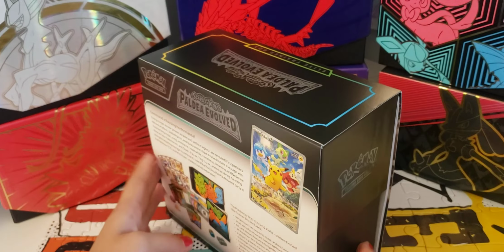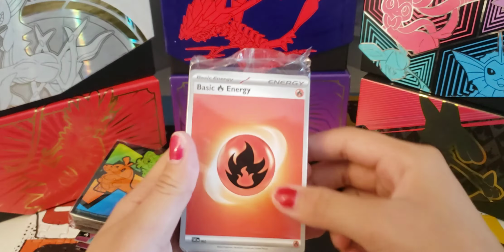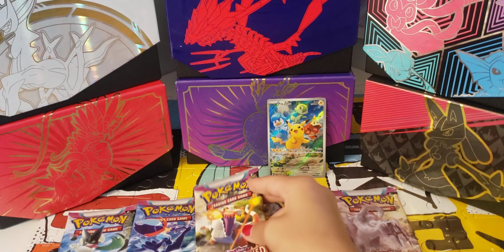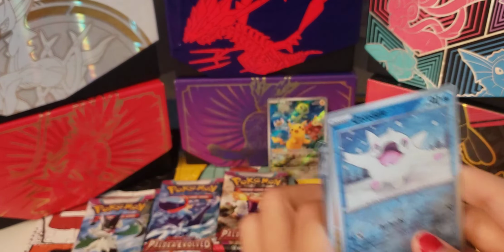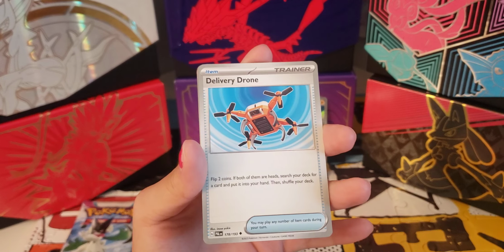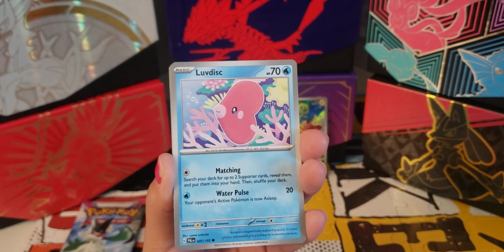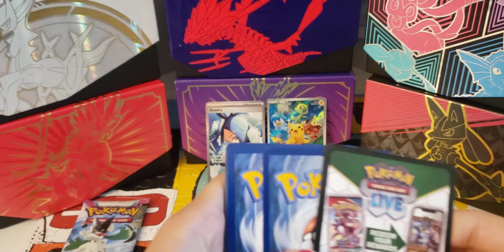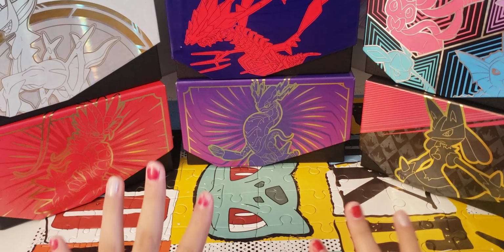POKEMON : SCARLET & VIOLET/PALDEA EVOLVED - ELITE TRAINER BOX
POKEMON CARDS : UNBOXING